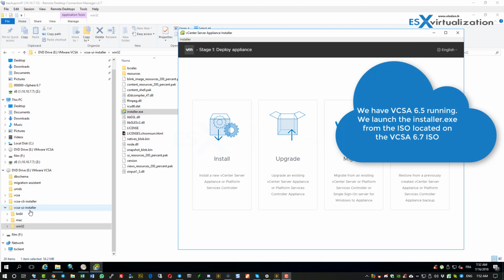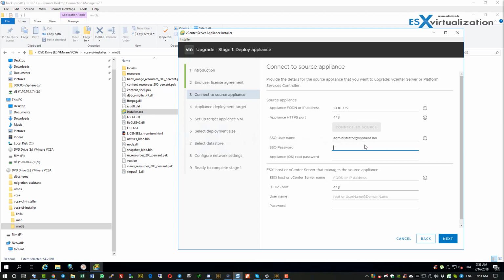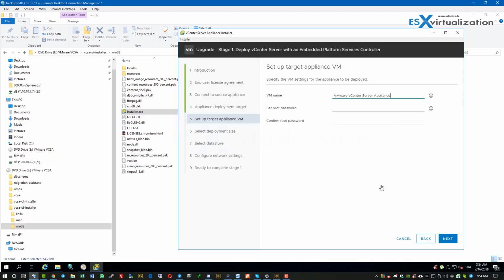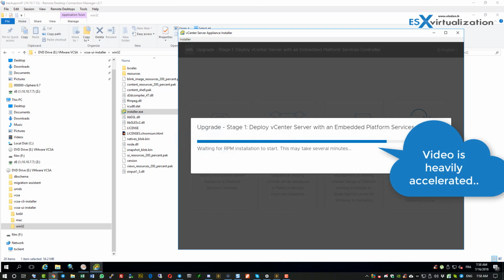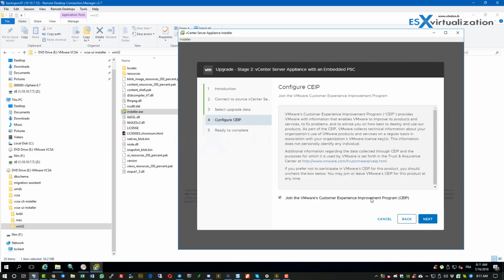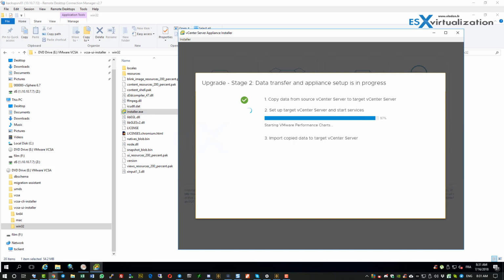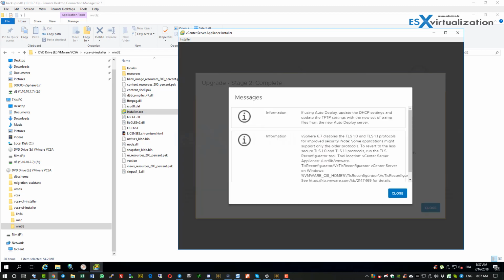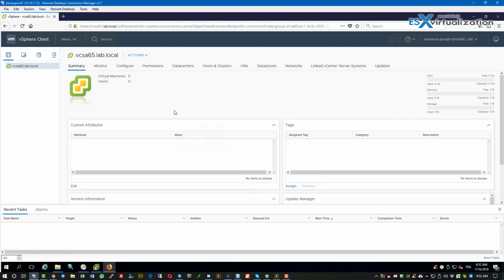Upgrading a vCenter Server Appliance (VCSA) to version 6.7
In this video we'll be upgrading a vCenter Server Appliance (VCSA) to version 6.7